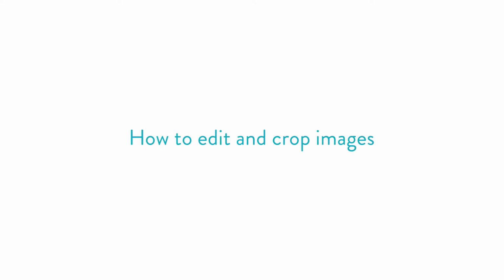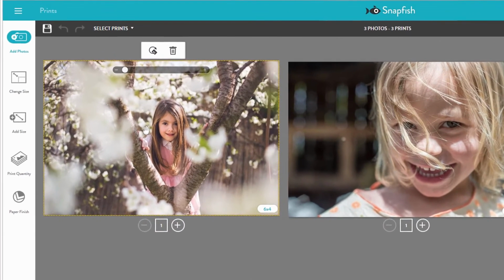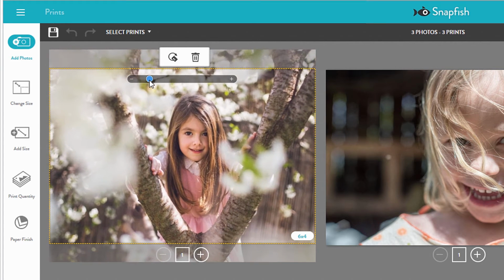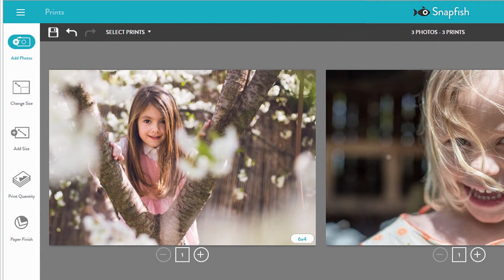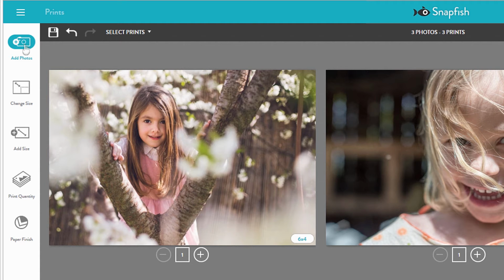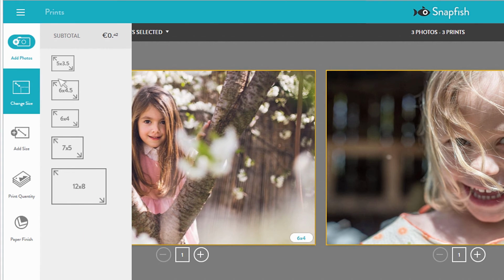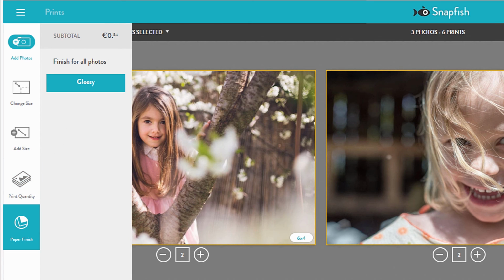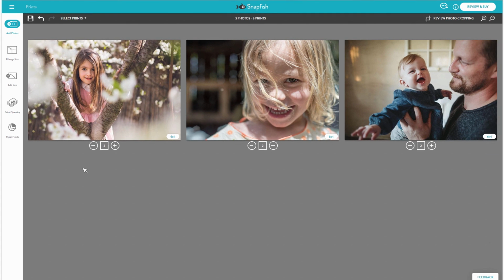How to edit and crop images in a print order in the new Snapfish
Learn how to edit and crop your photos with the new look Snapfish Ireland.